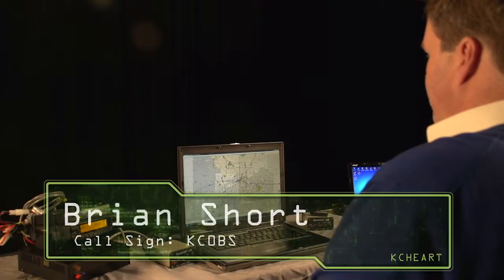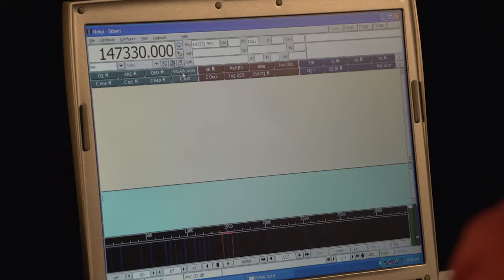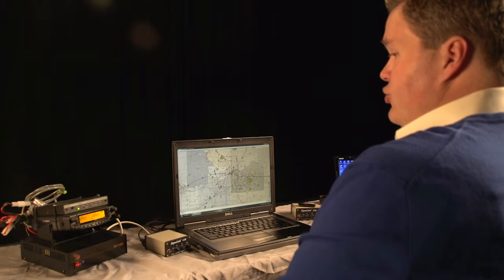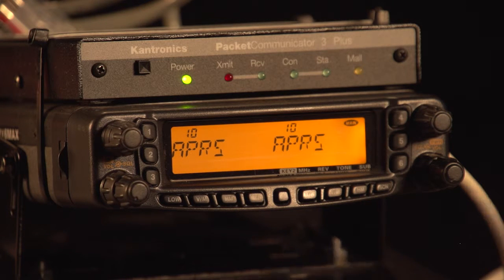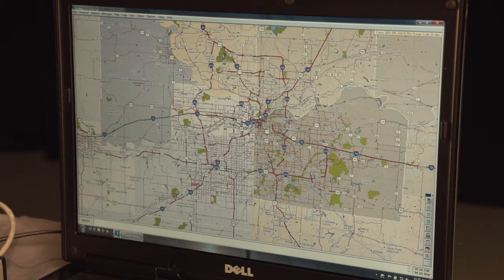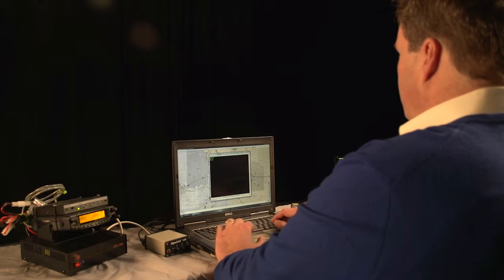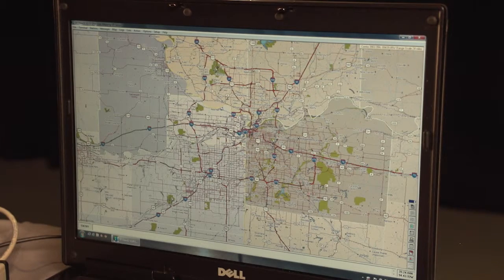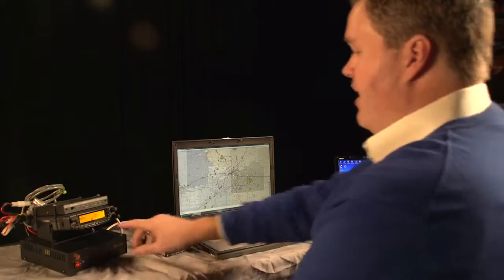07 DATA OPERATIONS DIGITAL MODES